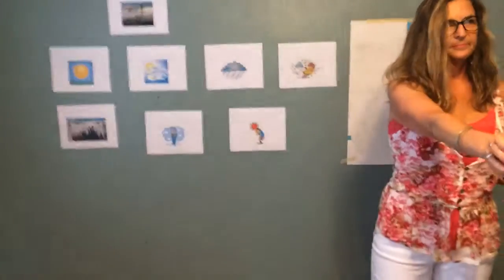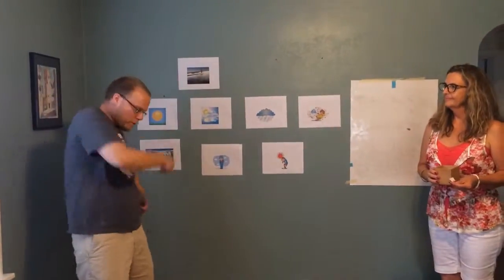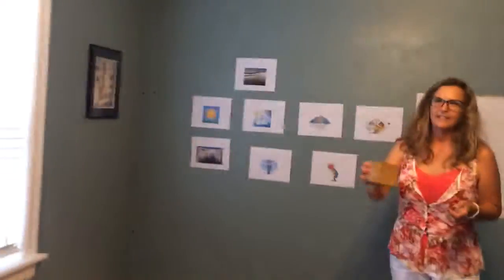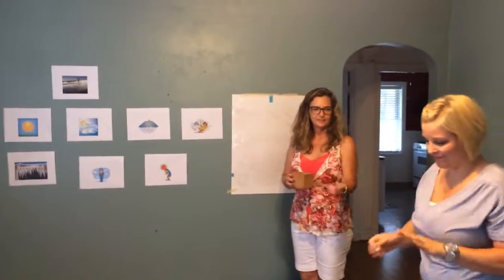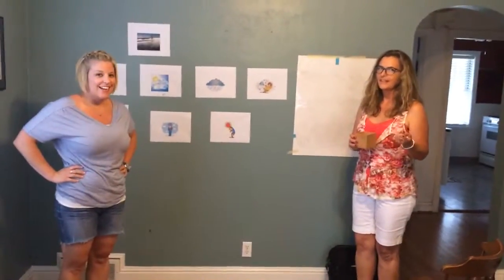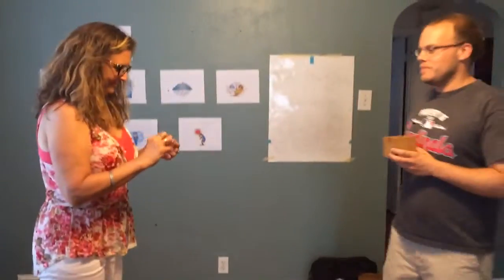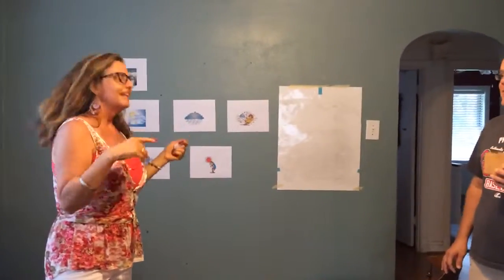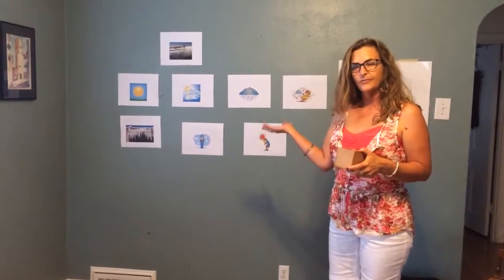Charades TESL 5730